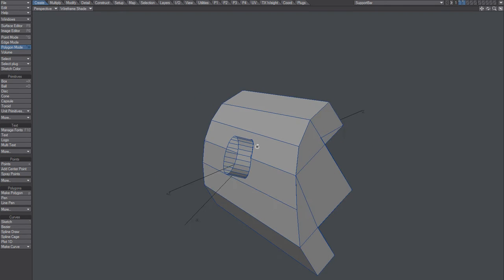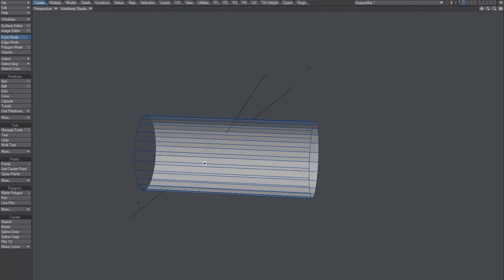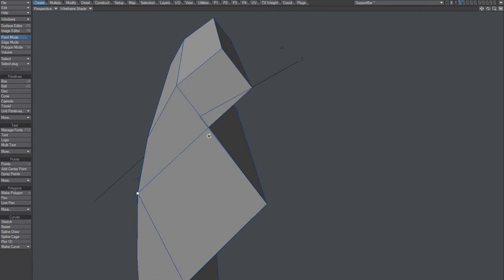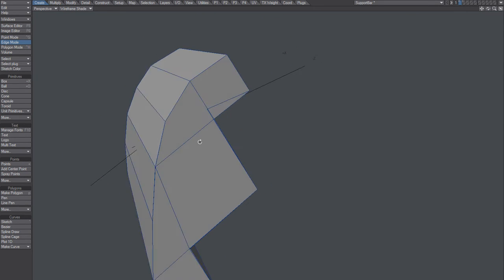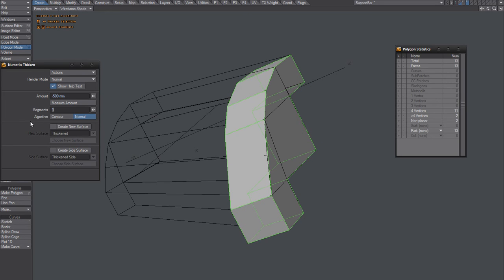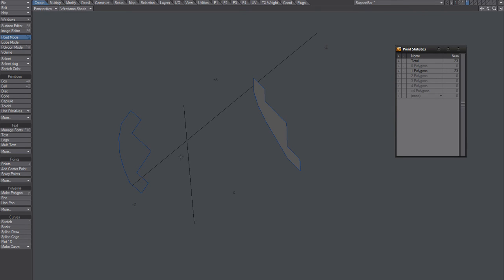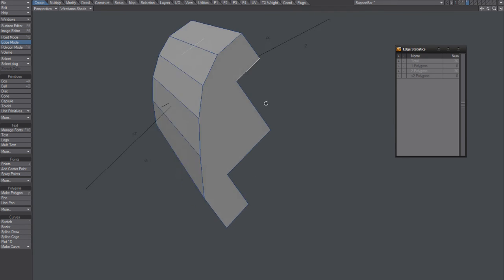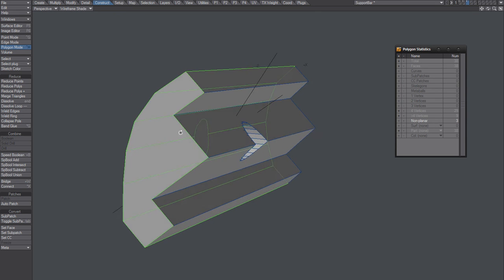LightWave Model - Boolean for a Newbie - 101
notes on using the Boolean tools